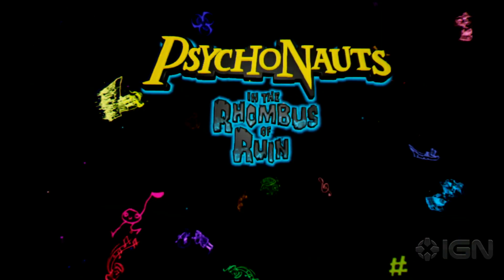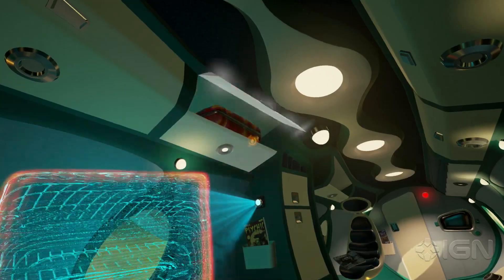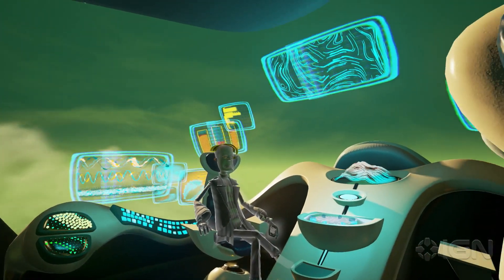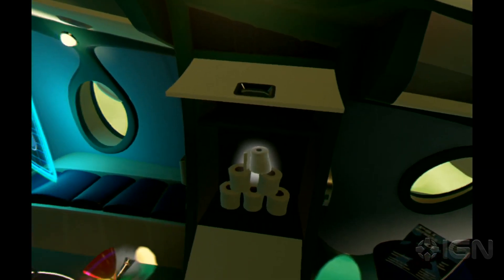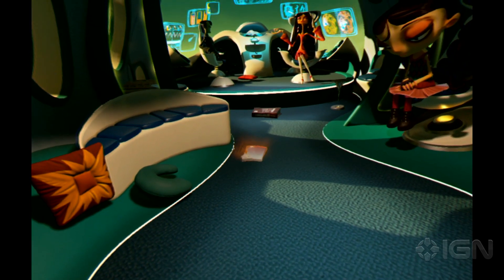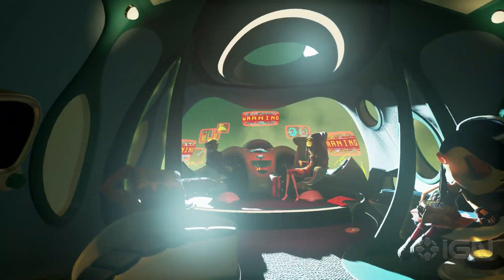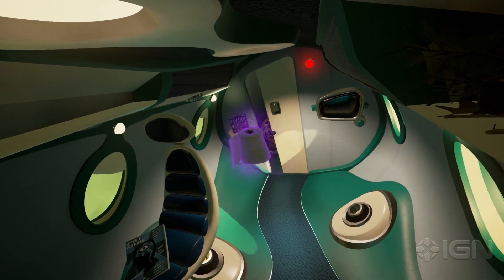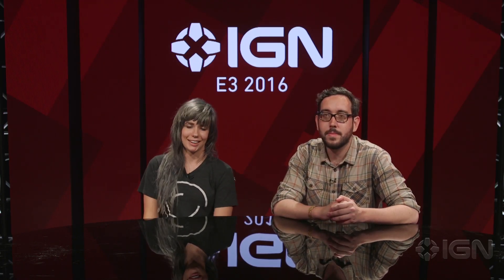Psychonauts on PS VR is Smart, Hilarious, and Creative - E3 2016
How Double Fine is creating one of our most-anticipated VR games.

Follow IGN for more!